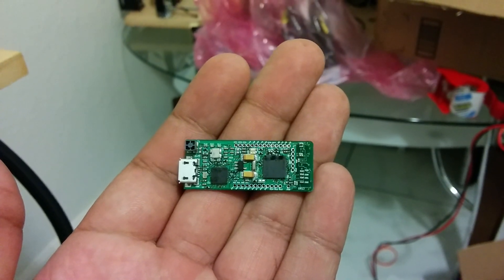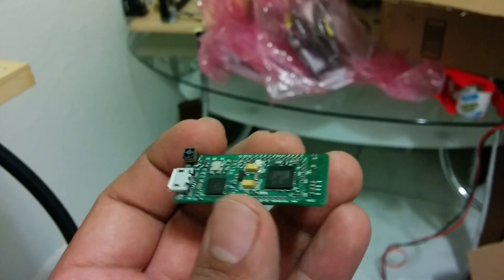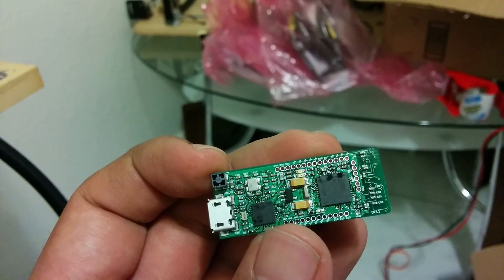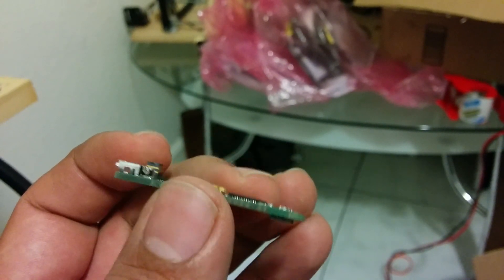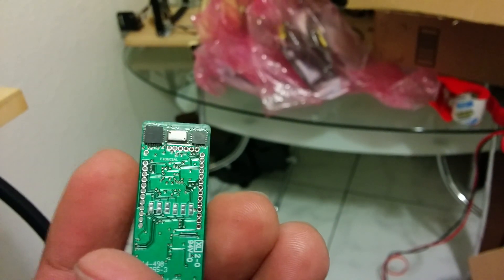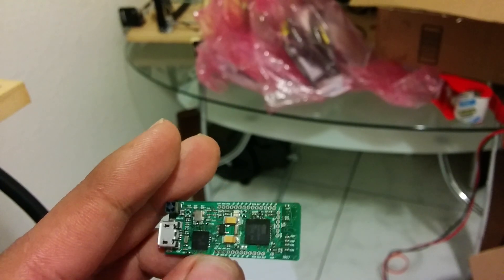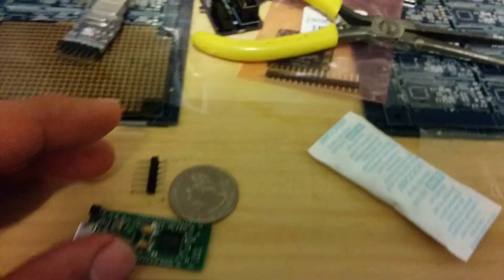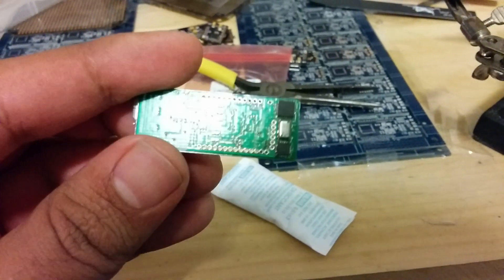Smallest Arduino with Bluetooth LE + IMU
IMUduino BTLE, revision 1. The smallest Arduino Leonardo clone with onboard Bluetooth LE, and 10 DOF IMU.